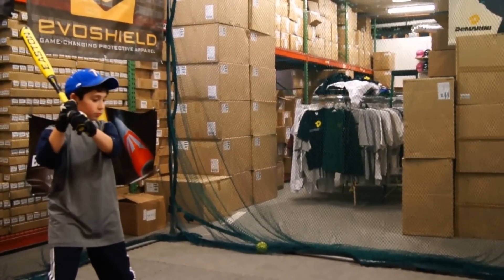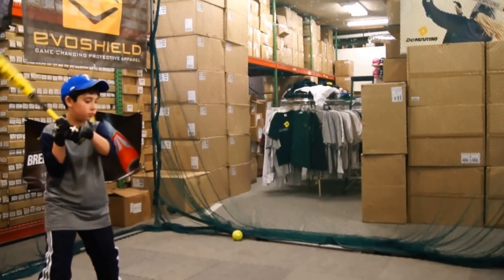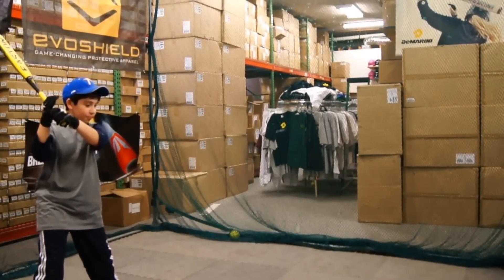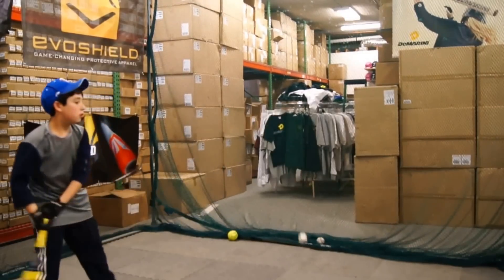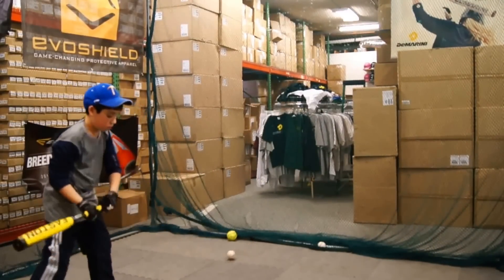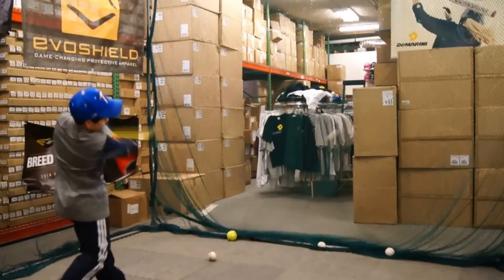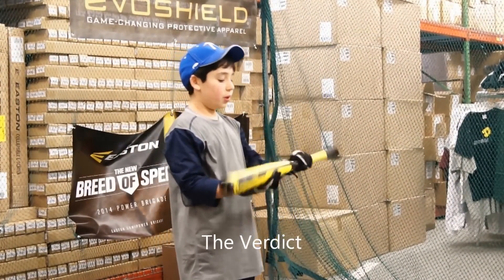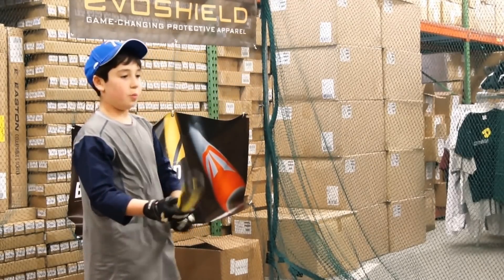2013 easton xl1 -10oz little league Youth Baseball Bat YB13X1 Closeoutbats.com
Jacob hits with his all time favorite bat and puts on a clinic. He crushes the ball. He really dig's the Two Piece feel. The XL1 features a composite barrel and Handle creating the ultimate bat. Now available at closeout bats.com